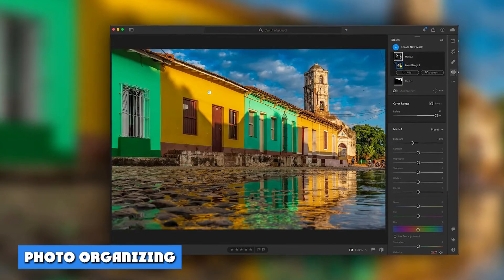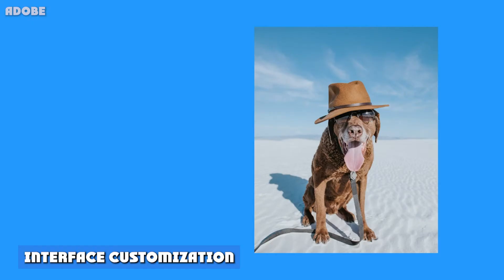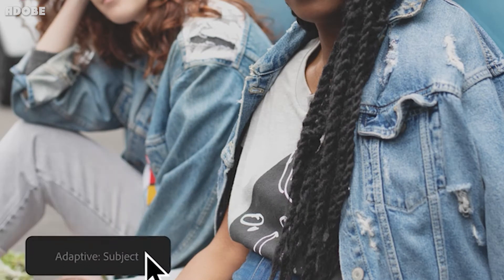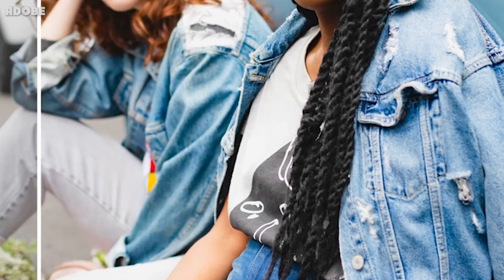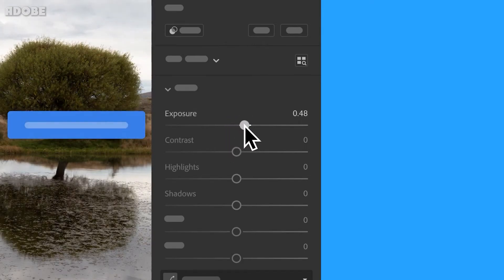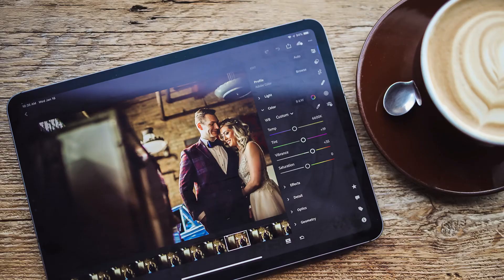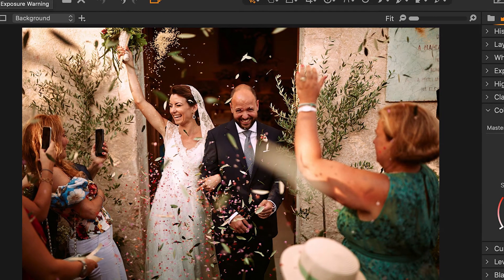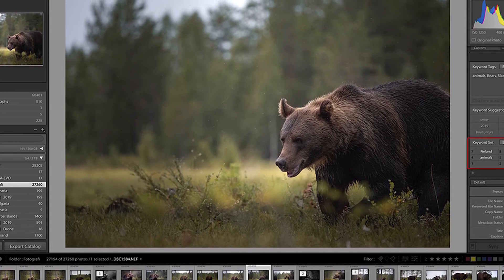Capture One vs Lightroom: Which is Really Better? 2024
I know that everyone is super used to Lightroom by now, but how about Capture One? In this video, we’ll go over some of the main aspects and see what the differences are when it comes to Capture One vs Lightroom.